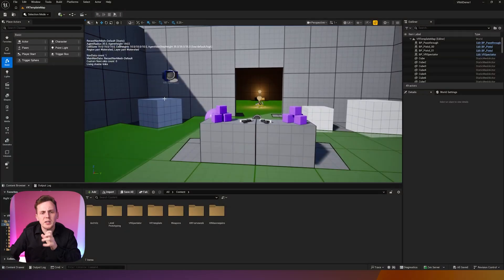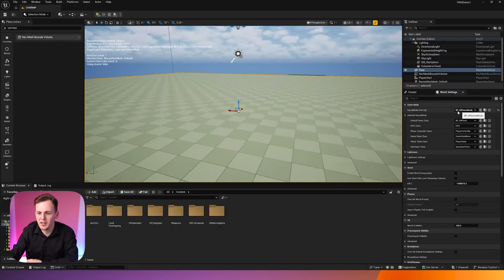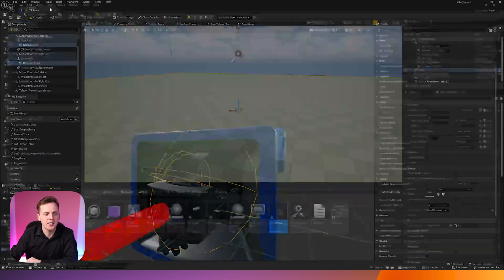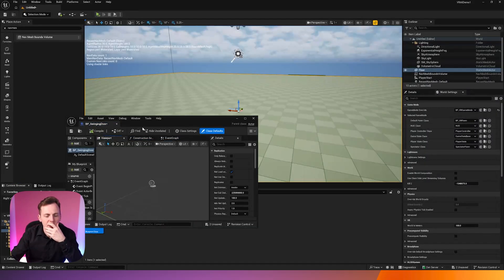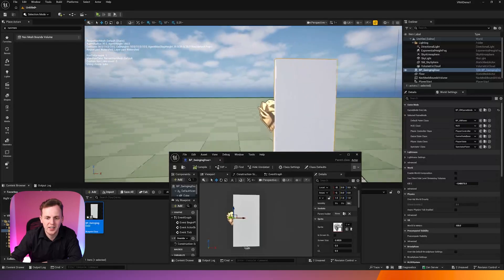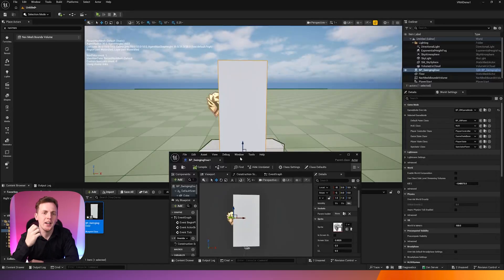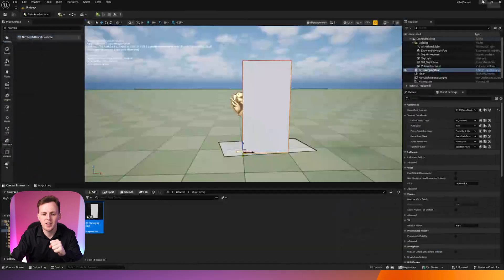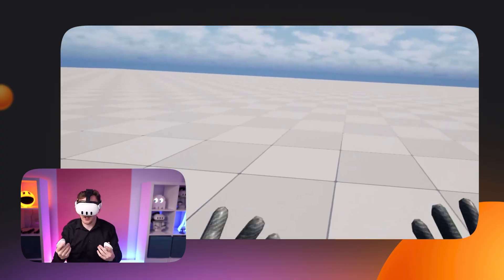How to Build a Physics VR Door in - Unreal Engine 5 Tutorial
Learn how to build a physics-based VR door in Unreal Engine 5 using simple Blueprints and realistic interaction logic. In this tutorial, I’ll walk you through setting up the door mesh, adding a physics constraint, and creating smooth, believable VR interaction so players can actually push the door open with their hands.

Whether you’re building a VR game, prototyping interactions, or just leveling up your Unreal skills, this step-by-step guide will show you exactly how to create a door that feels natural, responsive, and fun to use.

What you’ll learn:
00:00 - Introduction
00:31 - VR Scene Setup
01:35 - Player hand collision
03:42 - Door Blueprint Creation
05:33 - Hinge Location
06:28 - Physics Constraint
09:10 - Enabling door physics